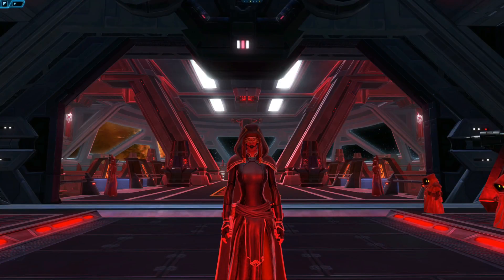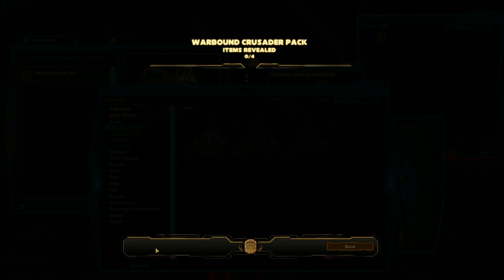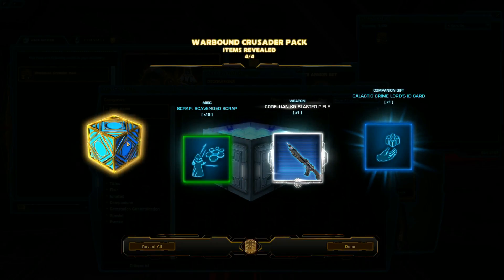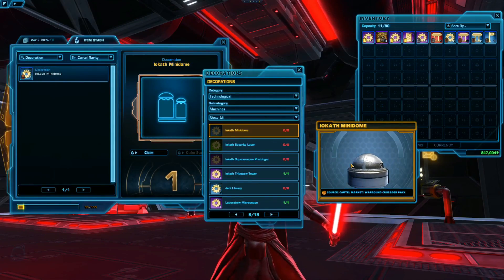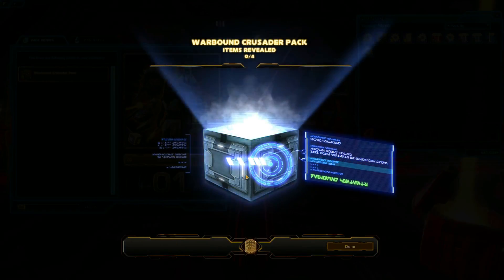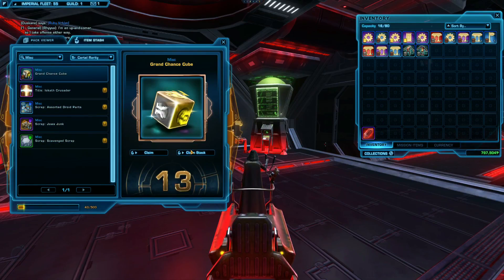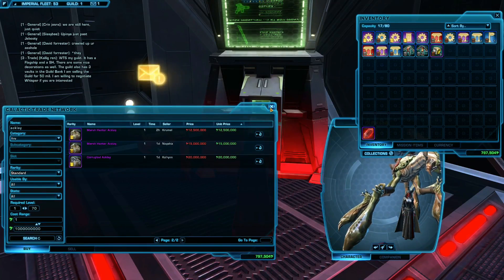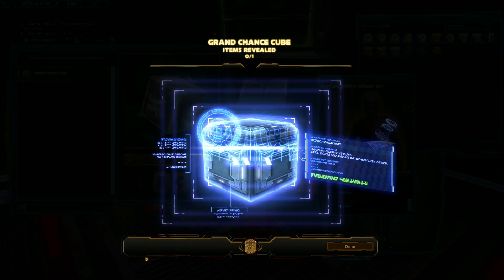Opening x26 Warbound Crusader Cartel Packs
Can't say I loved this pack, but I did get a few cool decos and a neat little speeder. I wouldn't recommend this pack.

I don't do cartel pack openings often, just for fun when I do. I like to stop and look at everything that's inside the hypercrate and look it up on the GTN and try it on and tell stupid stories about the items and open every darn grand chance cube... if you want to watch someone open Cartel Packs fast, this isn't the video for you!

And if you want to learn more about Star Wars: The Old Republic check out The Academy

SWTORISTA WHY DO YOU HAVE SO MANY CARTEL COINS!?!?!?!!?!?!